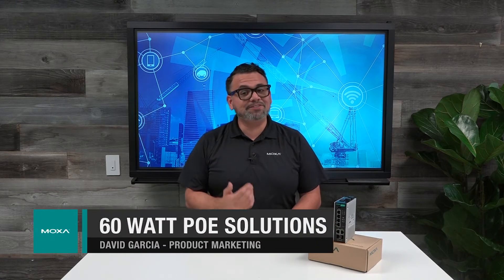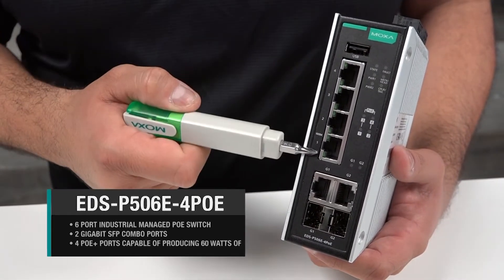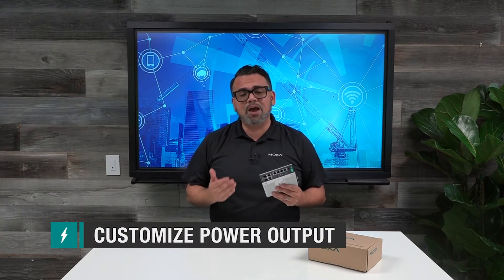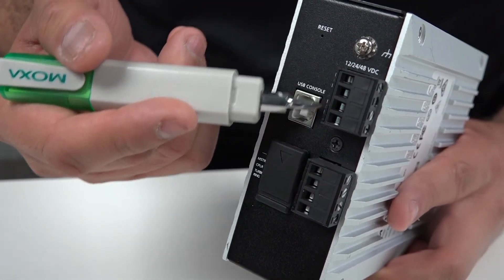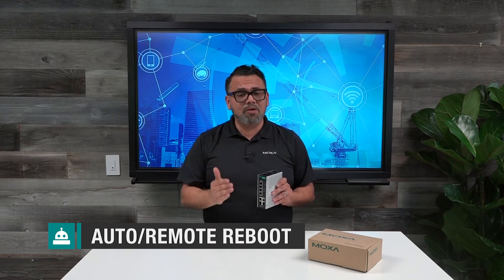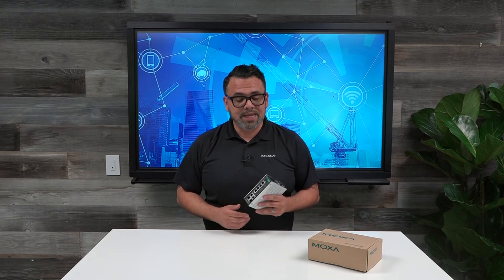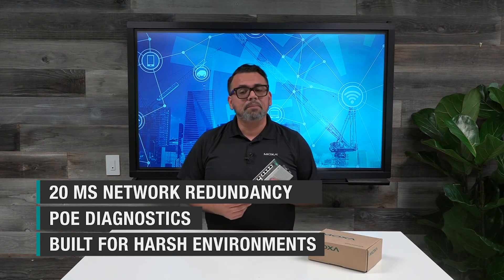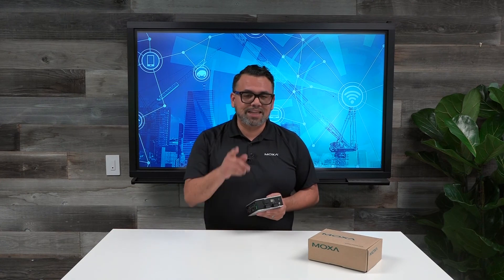60 Watt PoE+ Ethernet Switch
Check out this video for details on all the useful features and benefits of our 60 Watt PoE+ Ethernet switch. This switch is designed to simplify installment, management, and remote maintenance of powered devices.